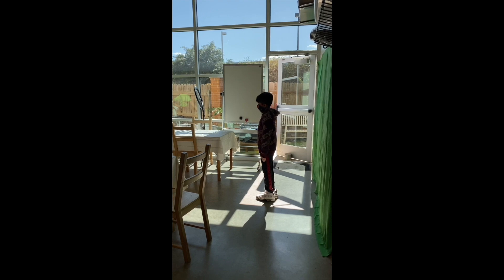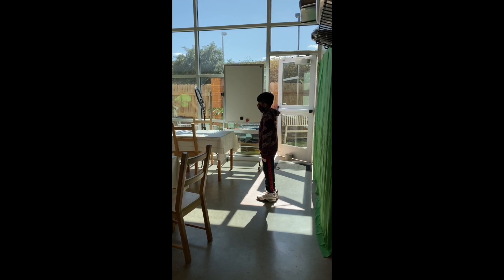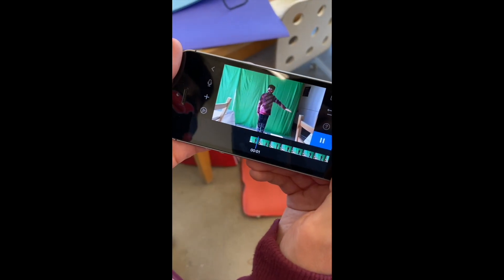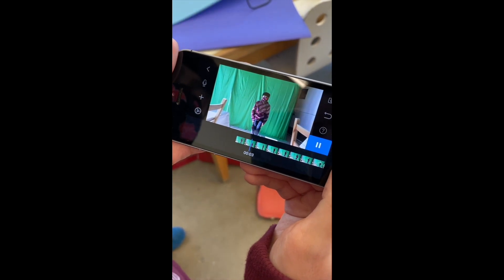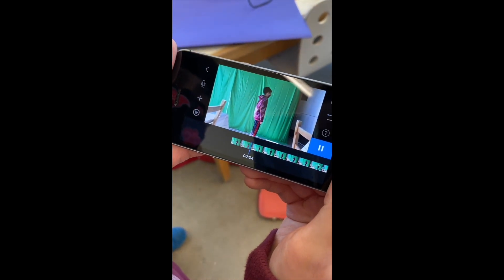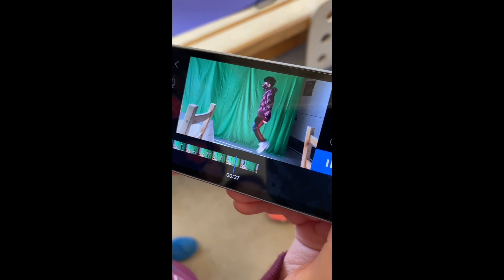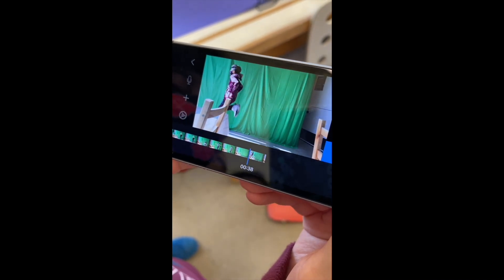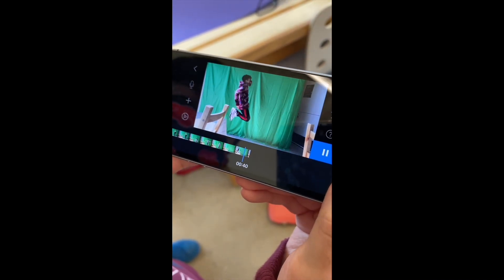The Structure of DNA